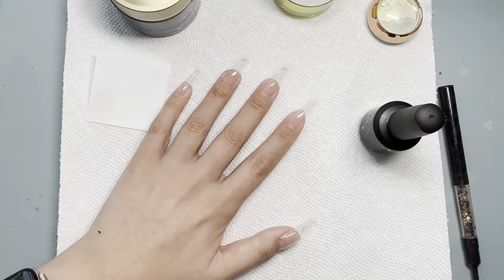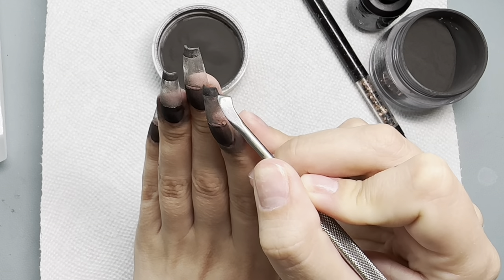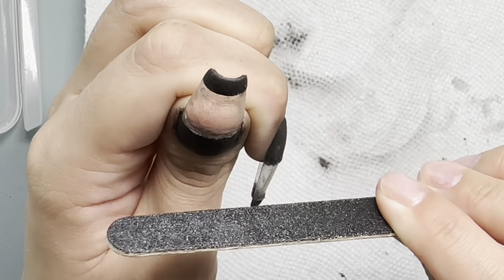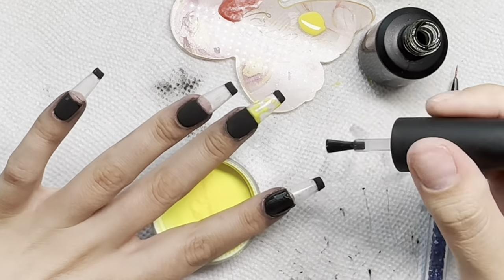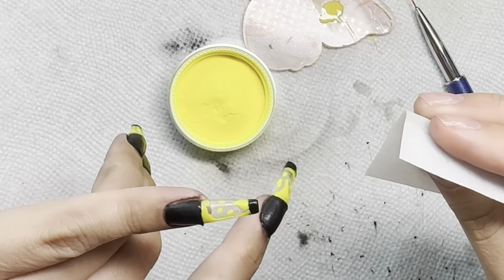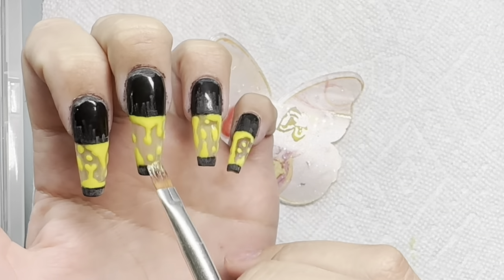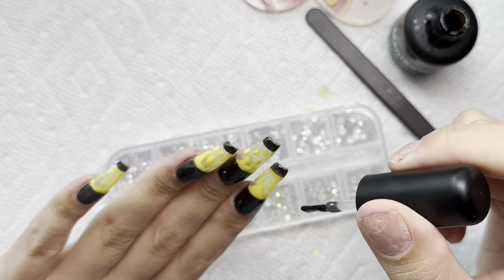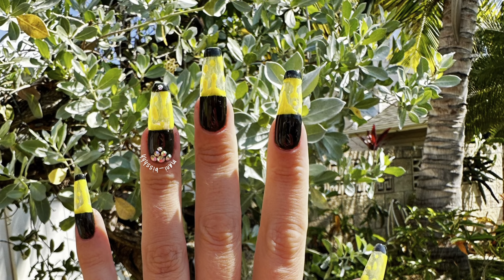LAVA LAMP NAILS - NO ACRYLIC NEEDED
Hola Amigas! I hope everyone has had a great week! In today's video I am finally on time with a trend! We are doing Lava Lamp nails!! I made it as dip friendly as I could and used gel instead of monomer.

Products Used:
Gel Base; 2-1 Gel Base/Top Coat
Rub On Chrome Gel Polish; Lint Free Wipes; Beaming Sun

I hope y'all enjoyed the video! I appreciate all of you so much! I will catch ya in the next one, byee Bisshhh's!